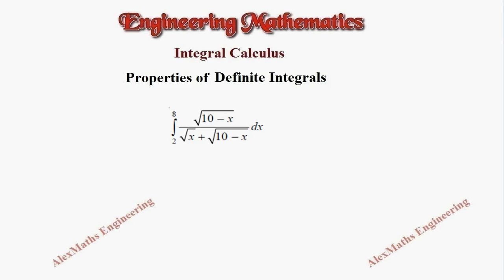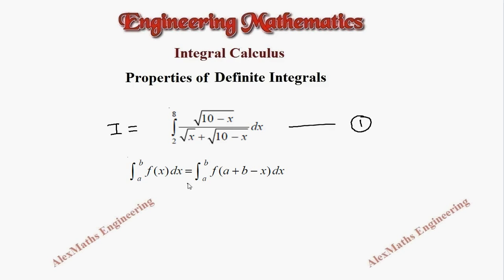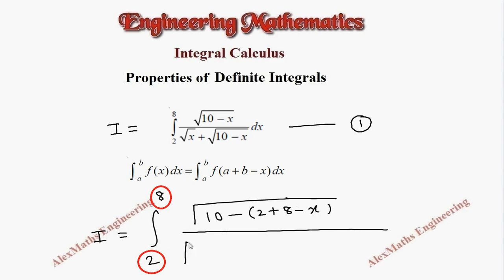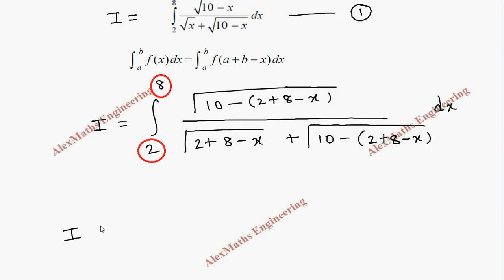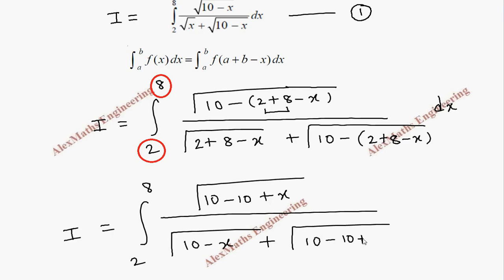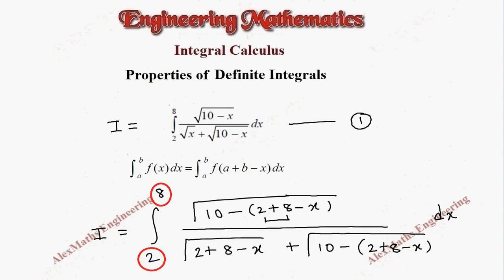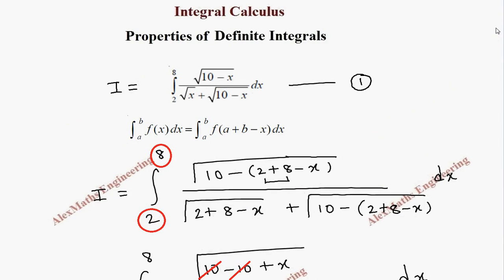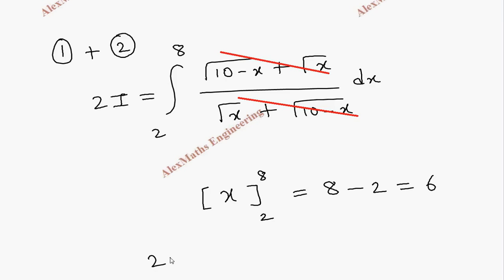Properties of Definite Integrals Problem 8 Engineering Mathematics